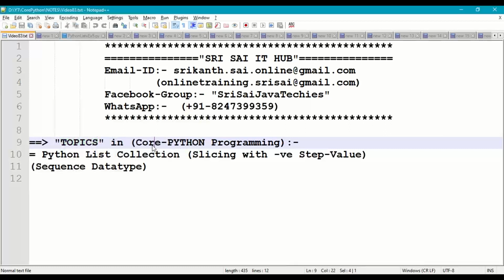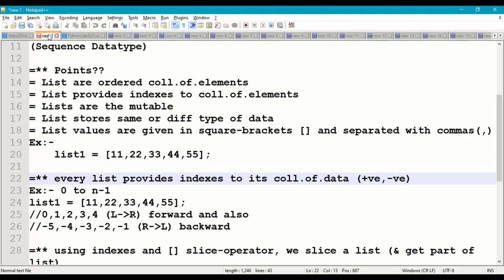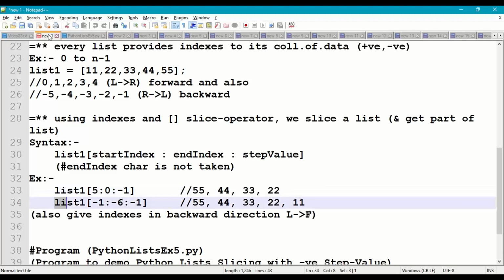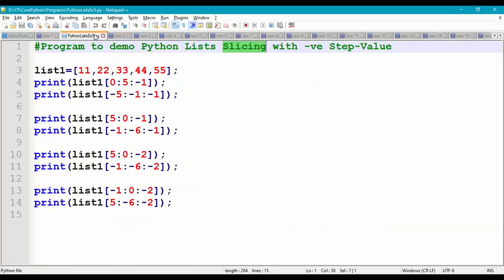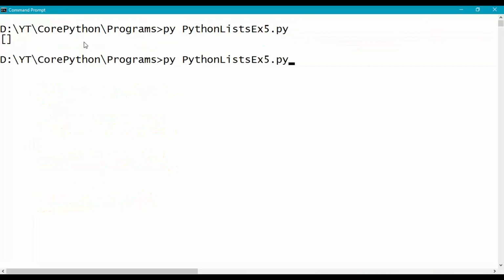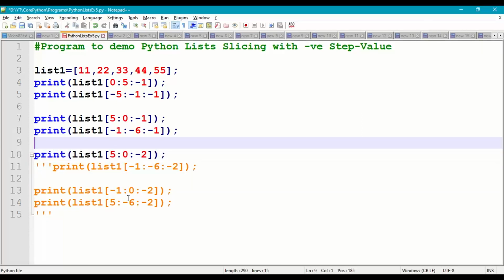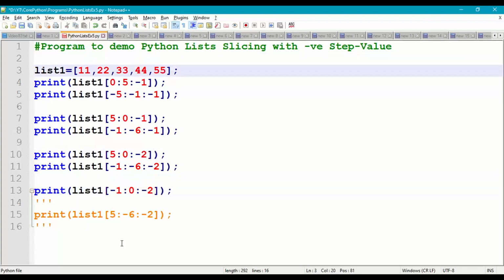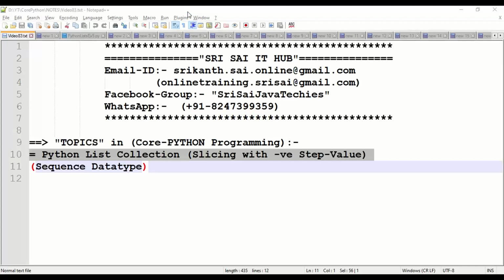Python List Collection Slicing with -ve Step Value || Python Lists || #83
1) Python List Collection (Slicing with -ve Step-Value)(**)
2) Python Data-Structures
3) Python Collections
4) Python Derived Datatype
5) Python Sequence Datatype
6) Python Slice Operator []
7) Python List Indexes
8) Python List Slicing